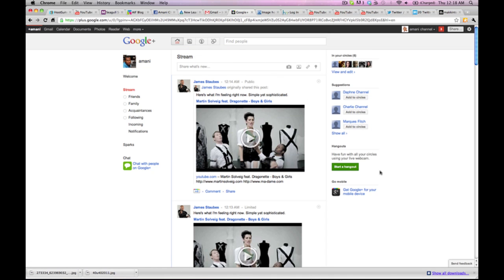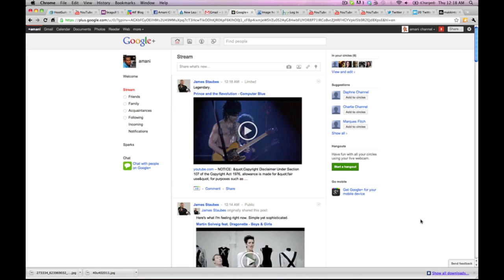First Look at Google Plus aka Google+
Google+ is Google's new social network that is by invitation only at the moment.  In this tutorial you learn the basic navigation, how to edit your profile, and how to categorize your friends.